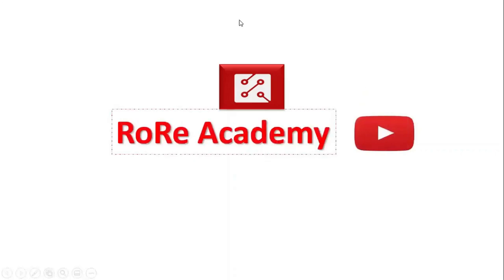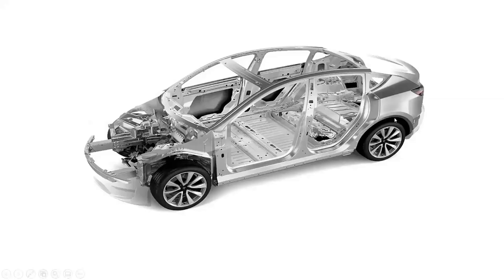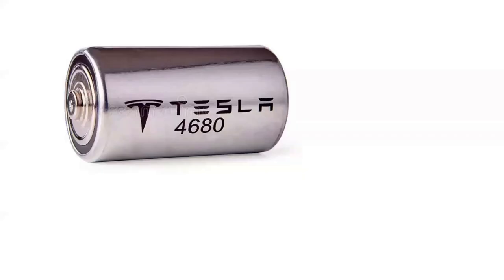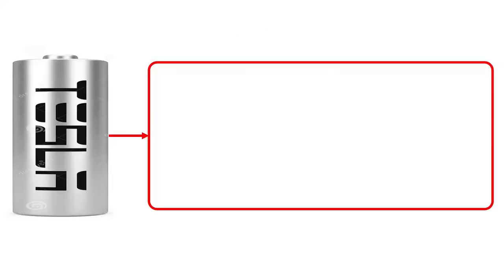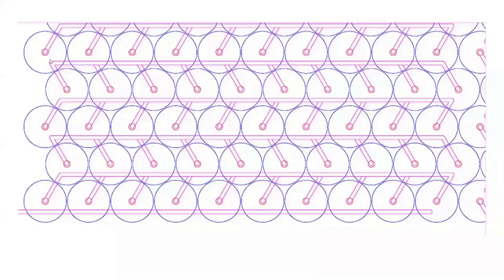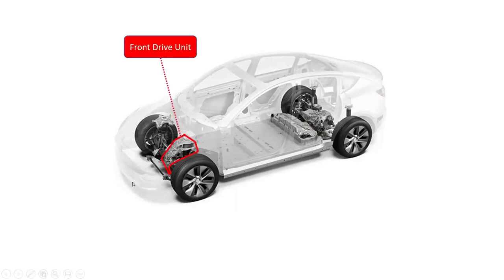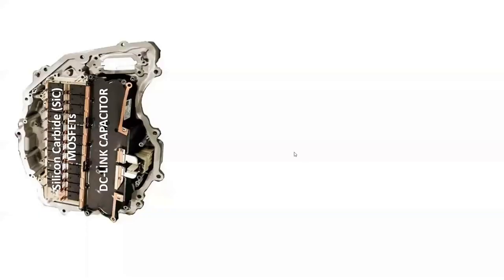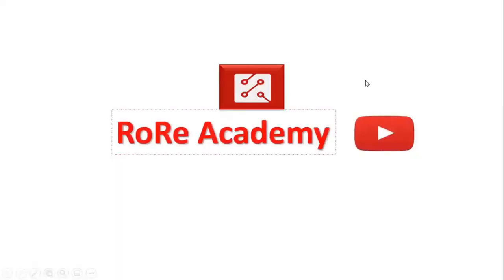How the Inverter and Battery Cells works in a Tesla Model Y (Part 3)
This video explains the battery cells arrangement and the functions of the inverter topology in a Tesla Model Y.